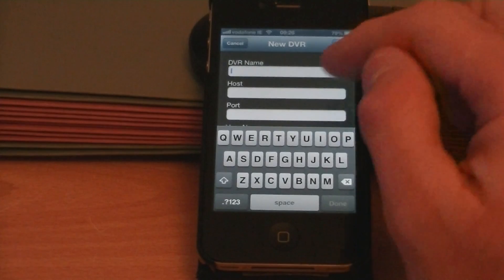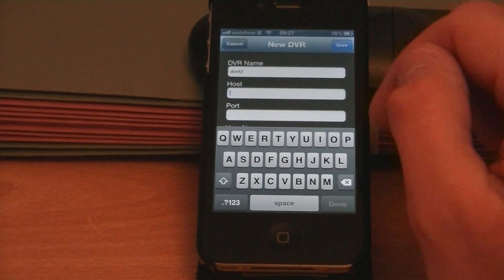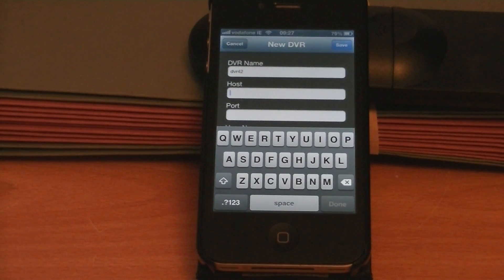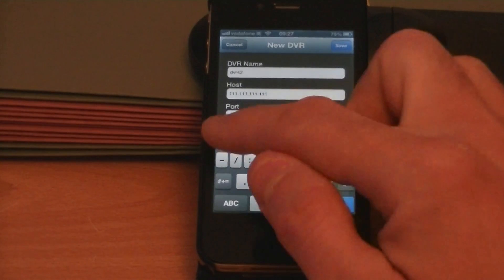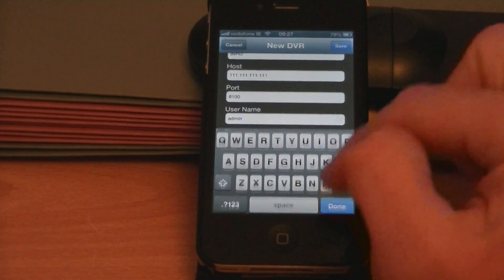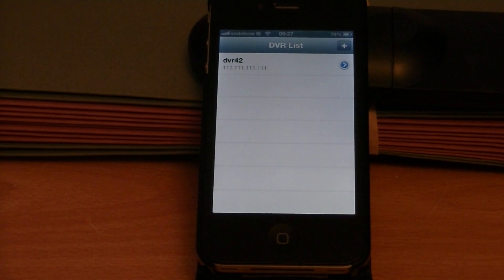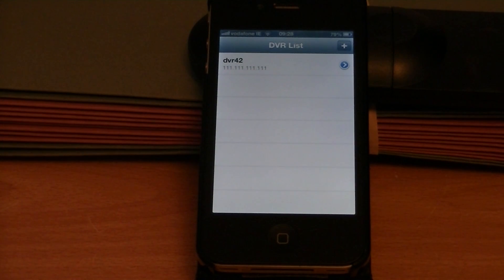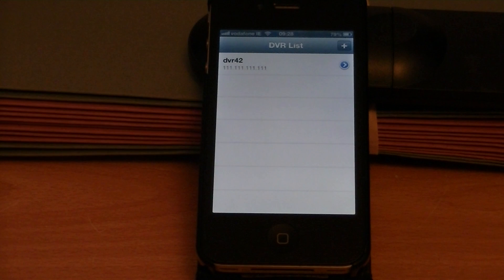How to Configure & Set up iWatchDVR